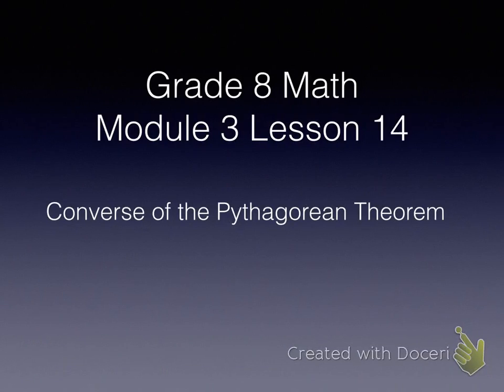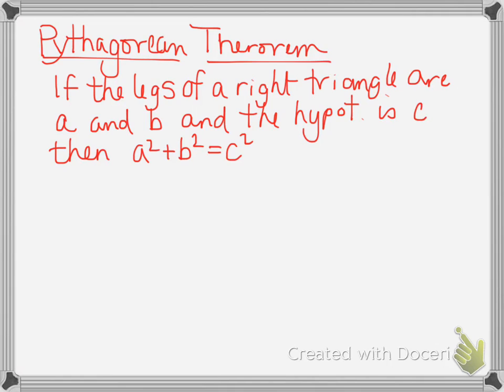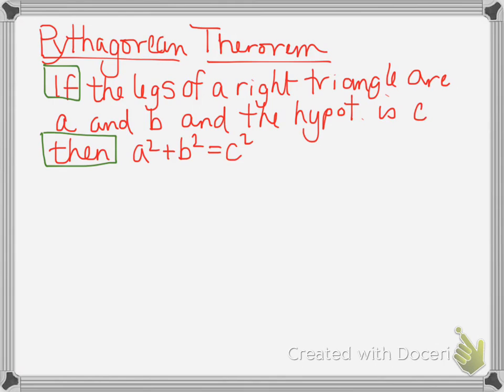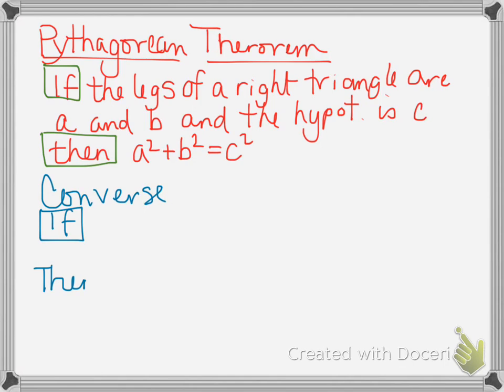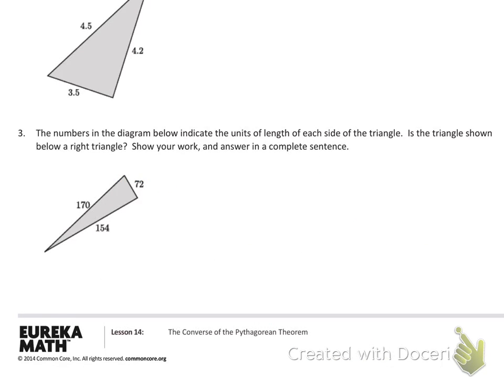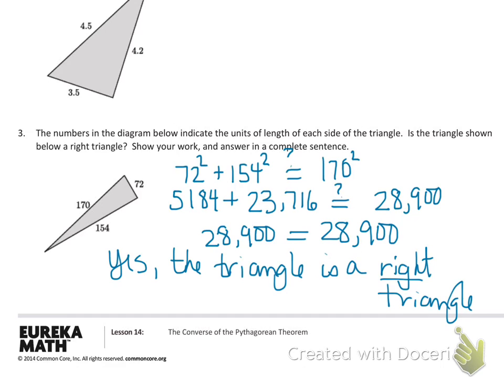8th Grade Math Module 3 Lesson 14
The Converse of the Pythagorean Theorem